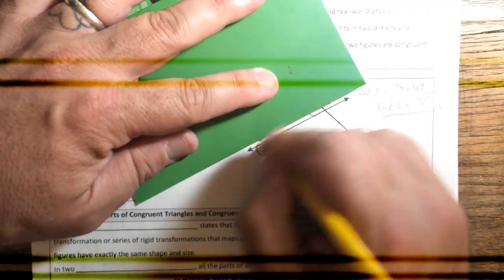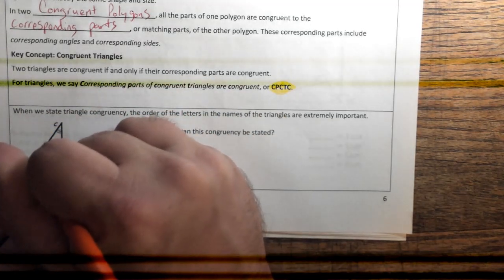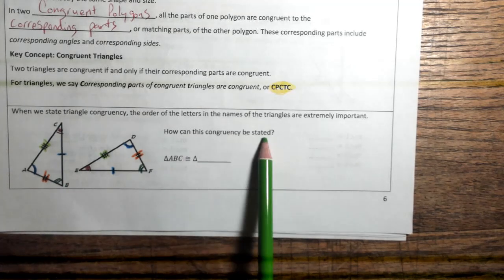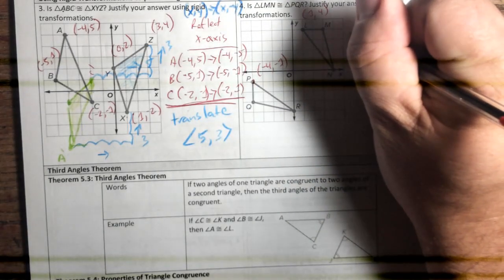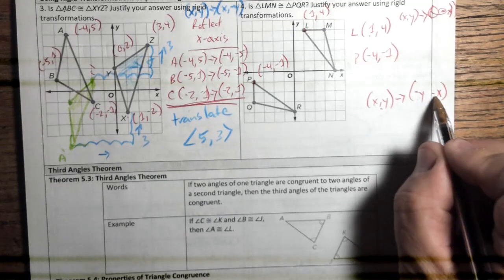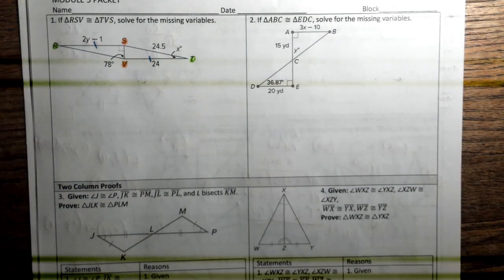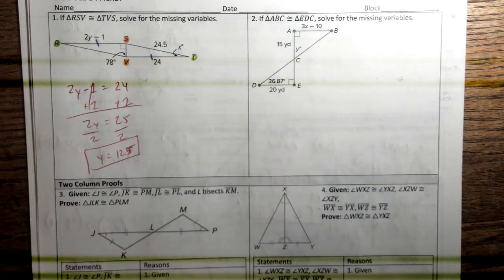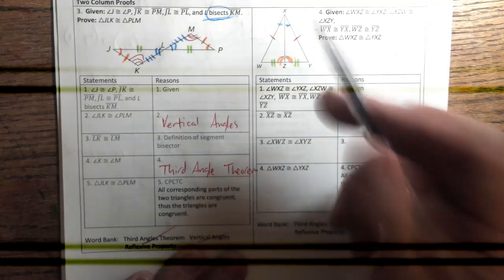Module 5 Topic 2 Congruent Triangles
Module 5 Topic 2 Congruent Triangles.  FCHS Geometry